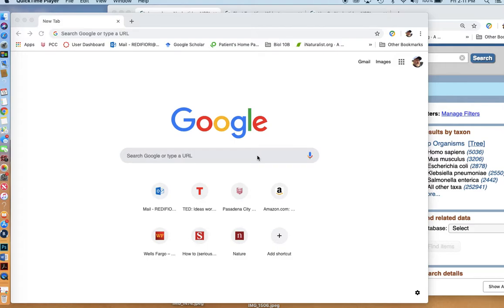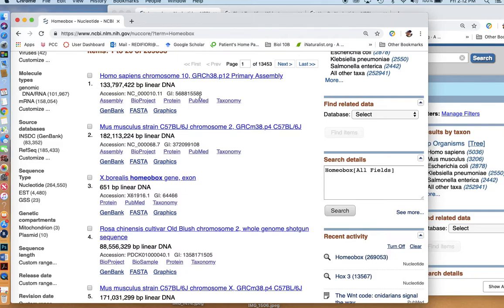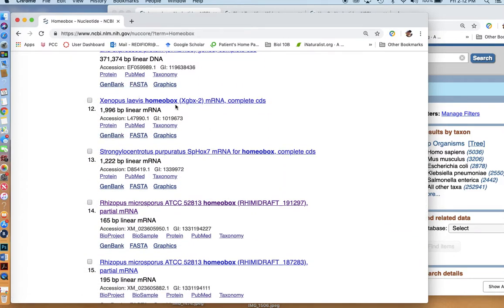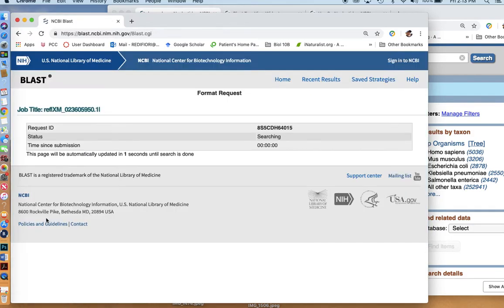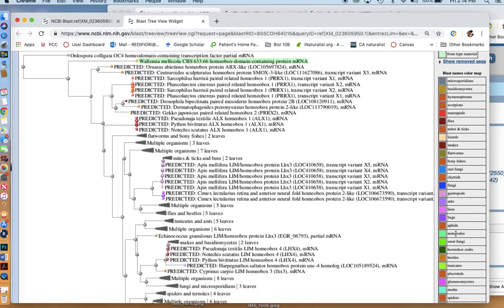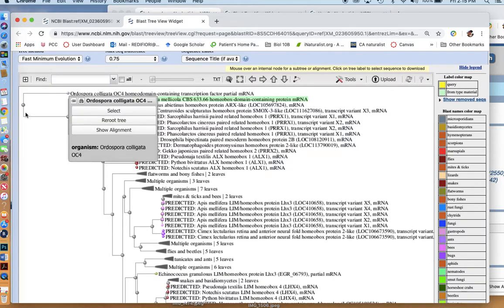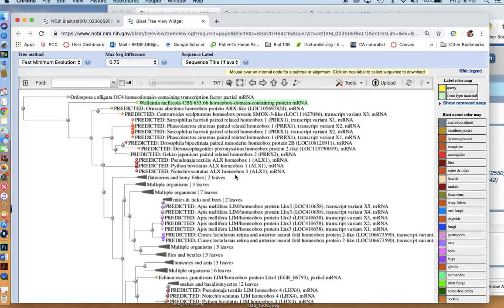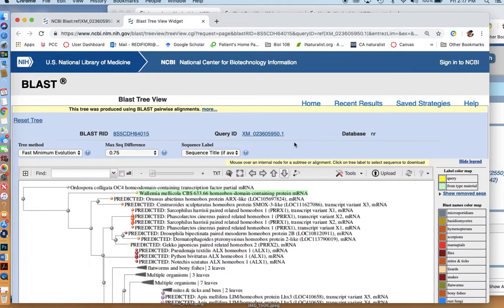BLASTing a Homeobox gene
A brief example of using the NCBI website and the BLAST tool to generate potential phylogenies.